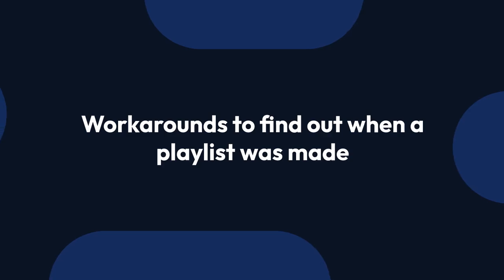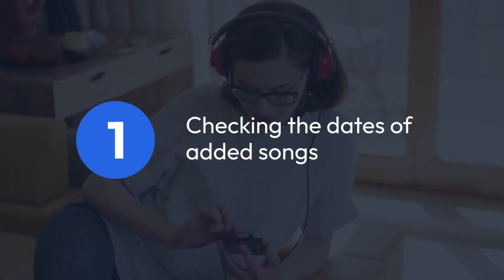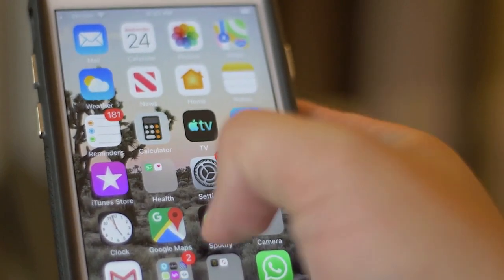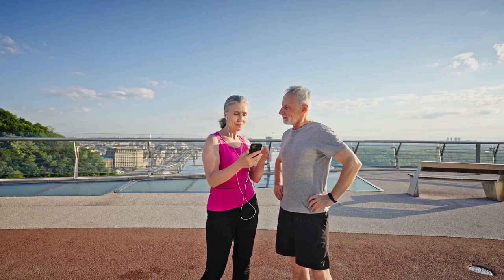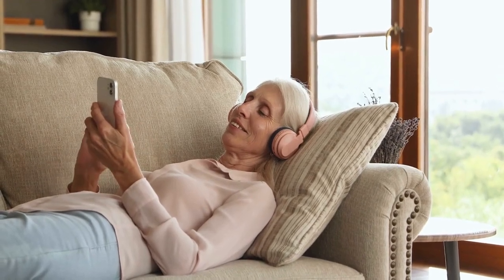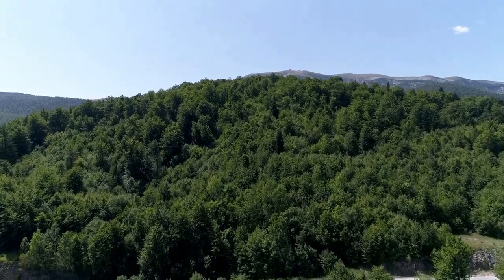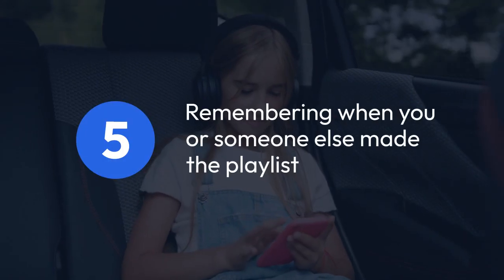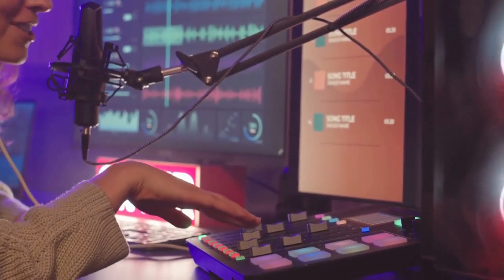How to See When a Playlist Was Made on Spotify?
In this video, you will learn how to easily check the creation date of a playlist on Spotify. Whether you're curious about when you first put together your favorite mix or want to track the evolution of your music taste over time, this tutorial will show you how to find the playlist's inception date with just a few simple steps.